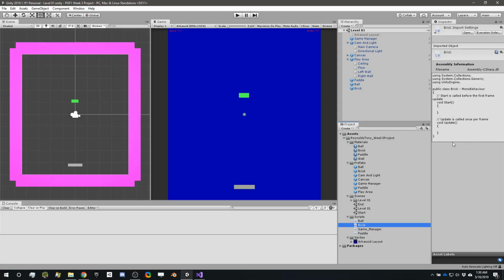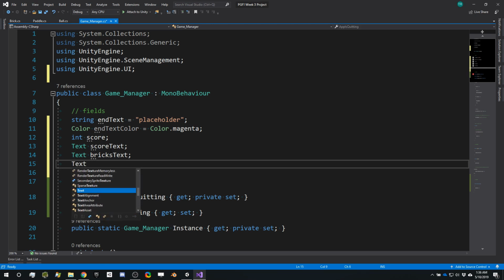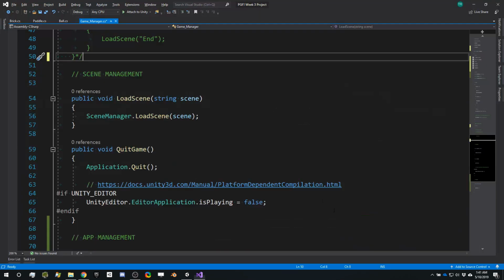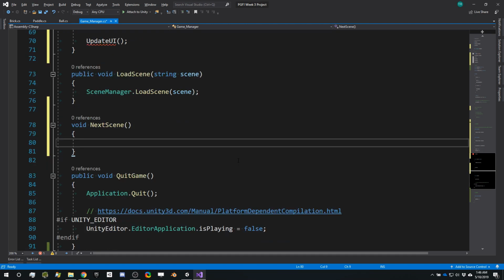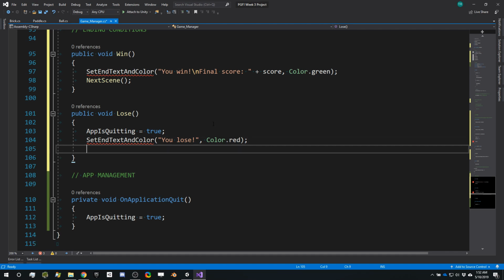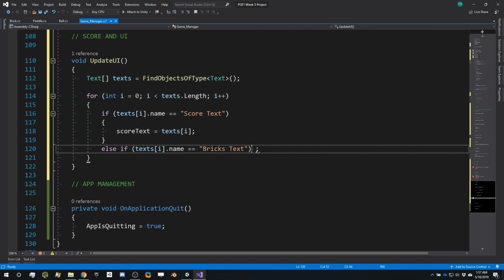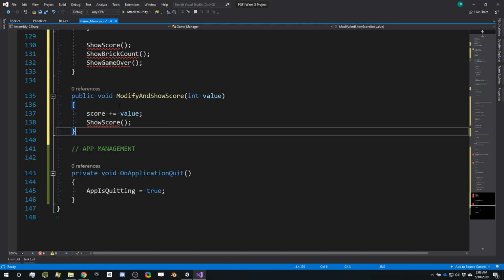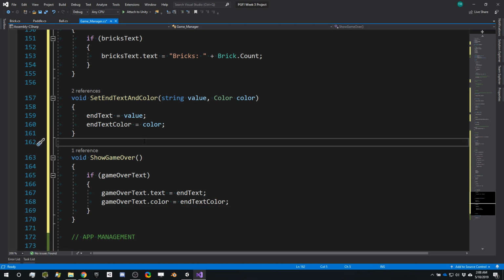Day 7/8/9 - Week 3 Project Template - Part 11